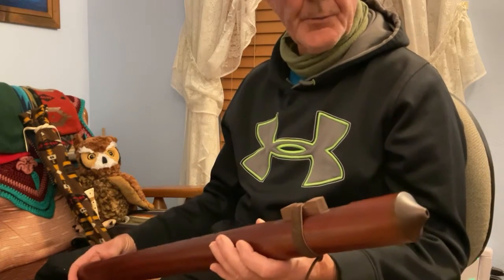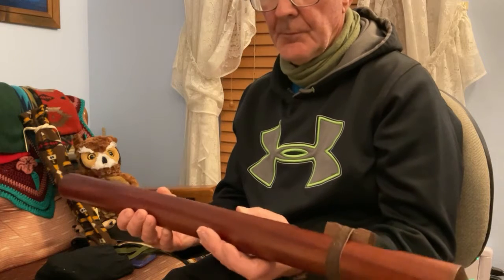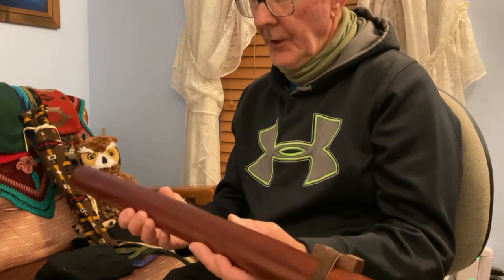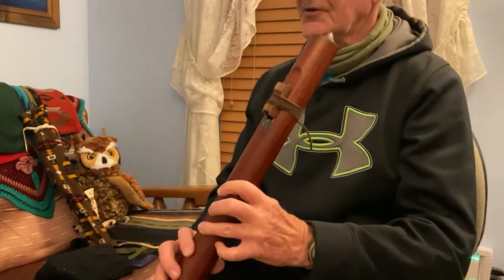The Rains Have Gone - after flute modifications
The Rains Have Gone by Terry Green of Dragonfly Flutes in Tomerong, Australia.

There are four pages of Nakai Tablature and finger tabs. I play only the first page and added a little extra for an ending.

Played on my Butch Hall Low Cm flute after smoothing the inside edges of the TSH and finger holes with a file and then a soldering iron on the inside of the finger holes. Just trying to eliminate the buzz. I have made my own totem, but I didn't use it on this test.

Recorded on my iPad with USB adapter hub and a Blue SnoBall microphone + Tripod with iPad mount.